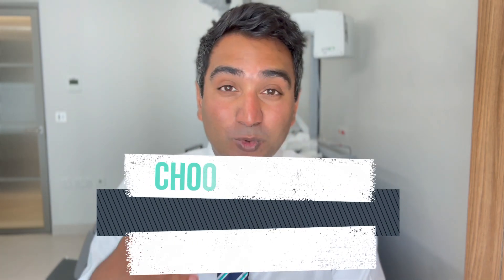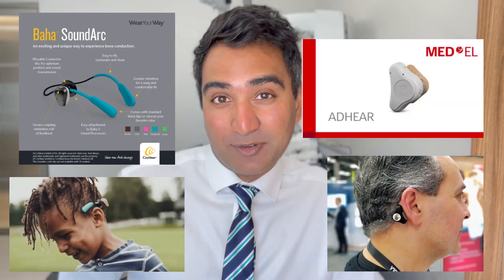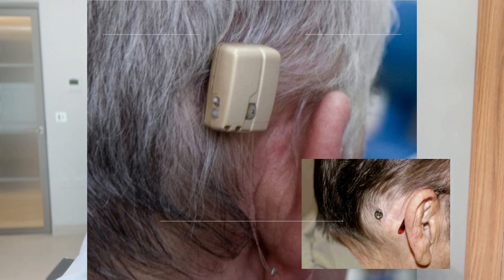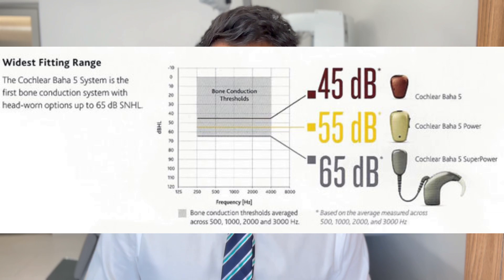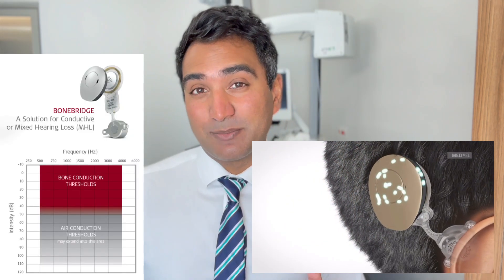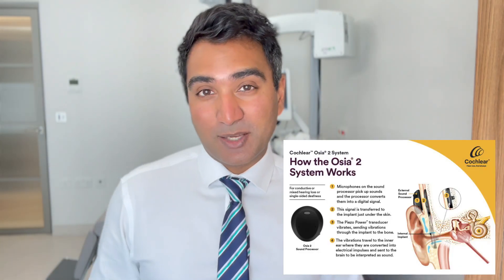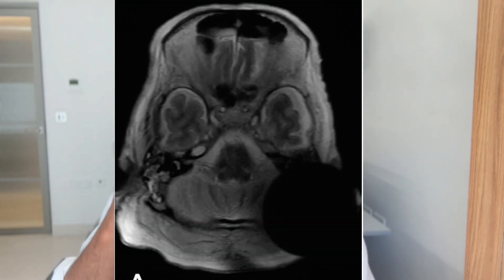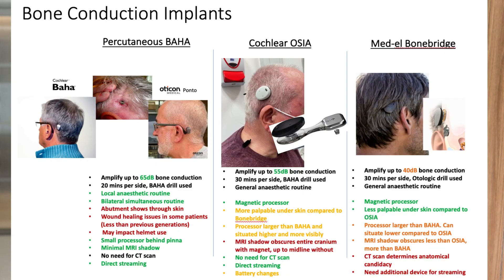Bone Conduction Hearing Implants: Pros, Cons, and How to Choose the Best One for You (2023 edition)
Did you know that in only the last five years we’ve had a completely new range of hearing implants become available for people who can’t benefit from conventional hearing aids?

It’s no wonder awareness amongst referrers is still growing, and patients often find it difficult to know how to decide which one is best for them.

This video guide covers all the things you need to consider when deciding on a bone conduction hearing solution, including the Oticon Ponto 5, Med-el Bonebridge v2 & Cochlear OSIA v2

Joseph Manjaly MBChB BSc DOHNS FRCS (ORL-HNS)
Consultant Otologist & Auditory Implant Surgeon
London, UK